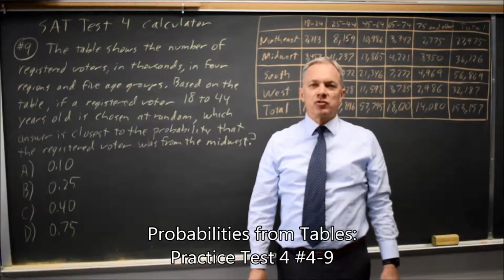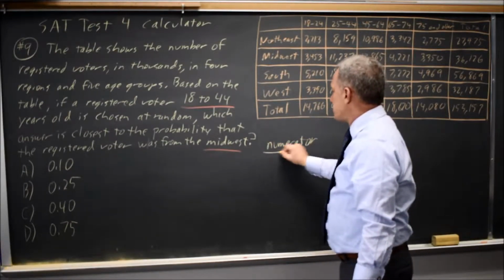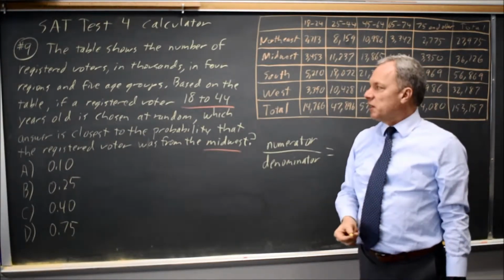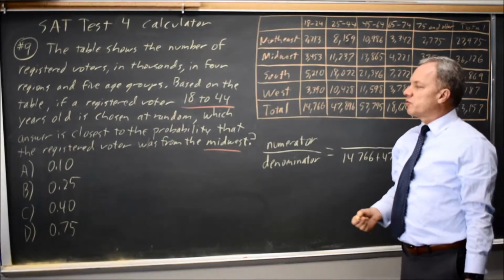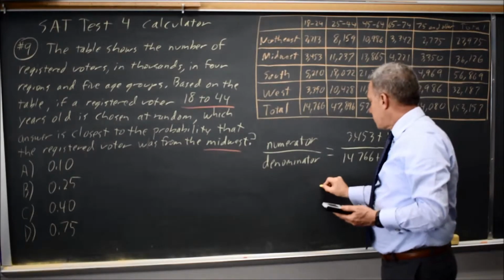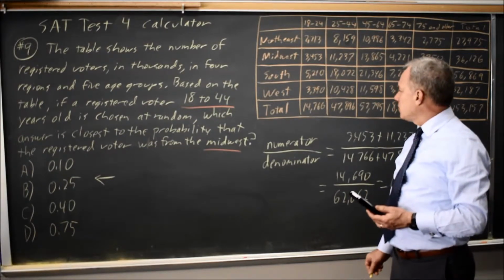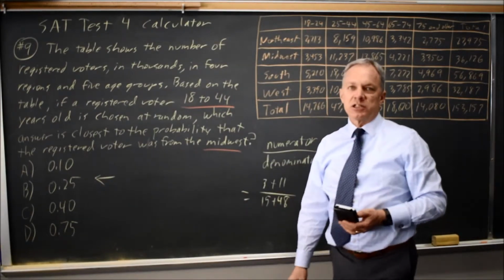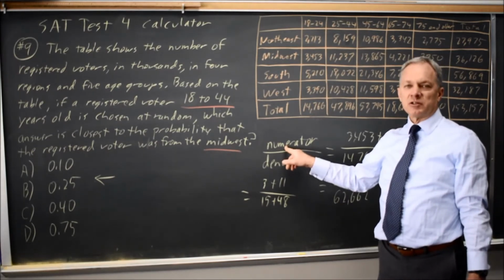SAT Test 4: Voters by age and region - question #4-9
The table above shows the number of registered voters in 2012, in thousands, in four geographic regions and five age groups. Based on the table, if a registered voter who was 18 to 44 years old in 2012 is chosen at random, which of the following is closest to the probability that the registered voter was from the Midwest region?